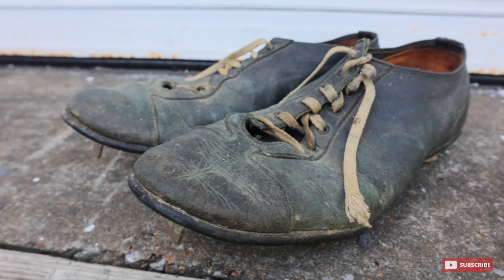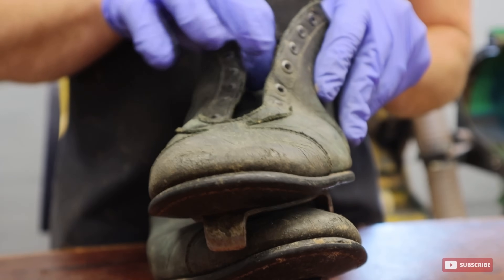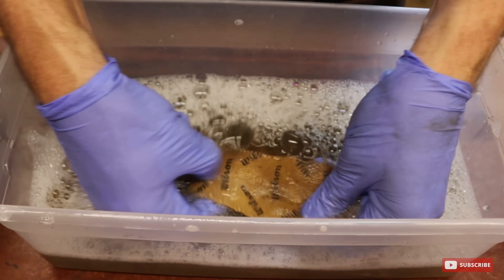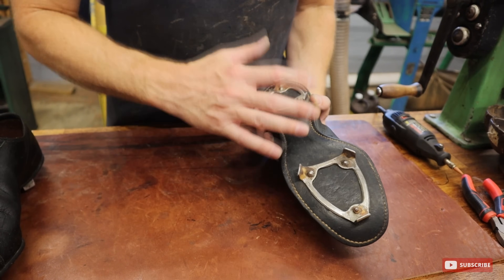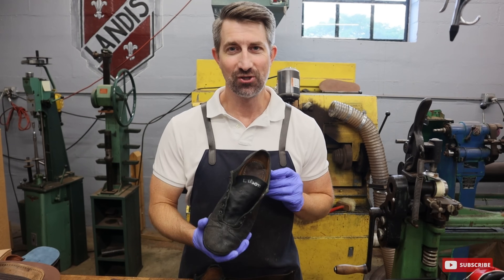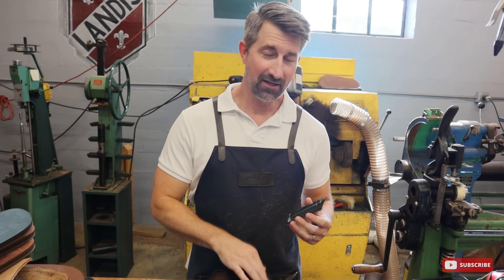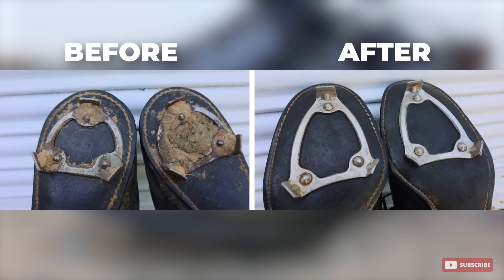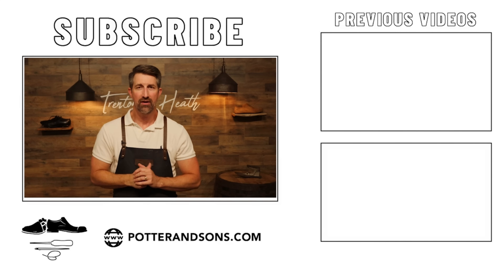1930's WlLSON Baseball Cleats Restoration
This pair of 1930s Wilson baseball cleats were worn out, the leather was dry and cracking, and they desperately needed to be cleaned and restored.  That's exactly what we do in this video.  It's great to see a pair of cleats that are almost 100 years old finally restored to their almost original condition.

* 2 Corinthians 1:3-4

- Potter & Sons   / potterandsons
- Southern Polished    / southernpolished

Video edited by:
Ashley Saldanha

Your home for soleful insights into shoe care, repairs and reviews!

Trenton and Heath, brothers and business partners at Potter & Sons and Southern Polished.

We created this channel to share helpful and entertaining videos about one of our favorite topics...SHOES.  We are a family-owned business that has polished and repaired THOUSANDS of shoes and boots over the years.

Here, you'll find helpful videos on the best shoe brands, shoe polishing tips, when to get shoes repaired, and DIY shoe repair guides.

We're currently based in Nashville, Tennessee, and we're always down to connect and answer any questions you may have.